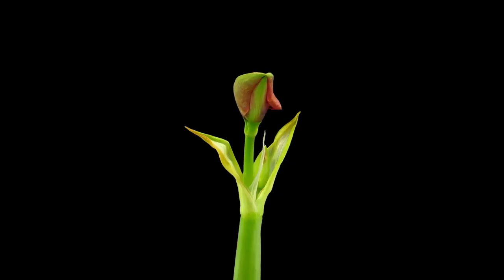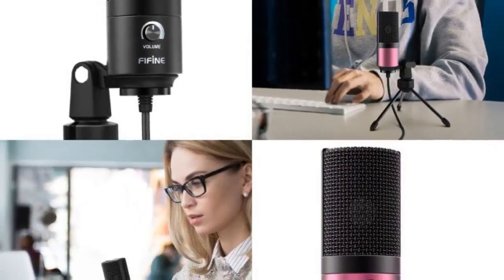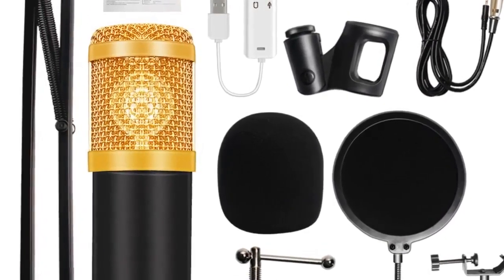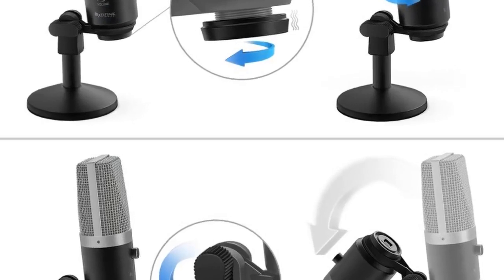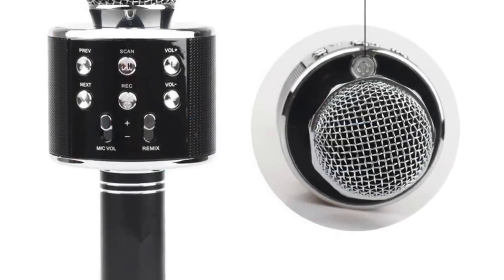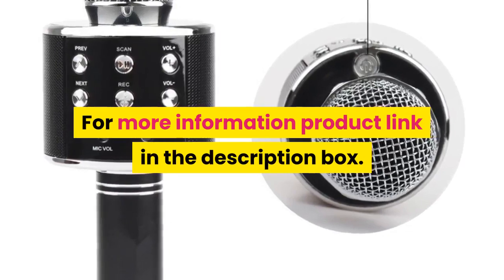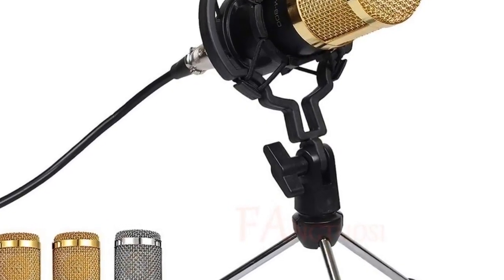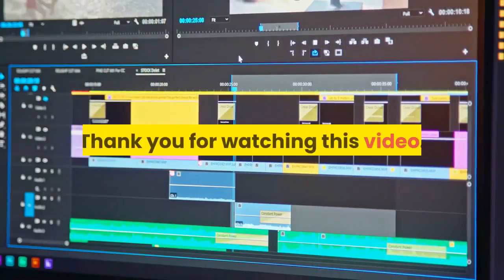Top 5 wireless microphone under 50$ 2020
1.Microphone Condenser Sound Recording Microphone
2. wireless microphone professional condenser
3. laptop and Computers for Recording
4.Microphone Professional microfone
5.USB Condenser Recording Microphone For Laptop

Description:
Microphone Condenser Sound Recording Microphone With Shock Mount For Radio Braodcasting Singing Recording . wireless microphone professional condenser karaoke mic bluetooth stand radio mikrofon studio recording studio WS858. Microphone for Mac laptop and Computers for Recording Streaming Twitch Voice overs Podcasting for Youtube Skype . Microphone Professional microfone bm800 Condenser Sound Recording Microphone For computer. USB Condenser Recording Microphone For Laptop MAC Or Windows Cardioid Studio Recording Vocals Voice Over, YouTube.

Style: Tabletop
Transducer: Electret Microphone
Use: Computer Microphone
Set Type: Single Microphone
Polar Patterns: Cardioid
Communication: Wired
Package: Yes
Application: youtube /voice records/podcast/on line teaching/game
Type: USB mike/computer microphone/professional mic